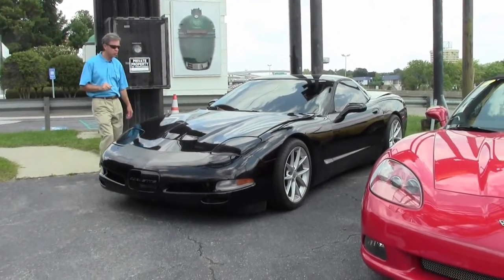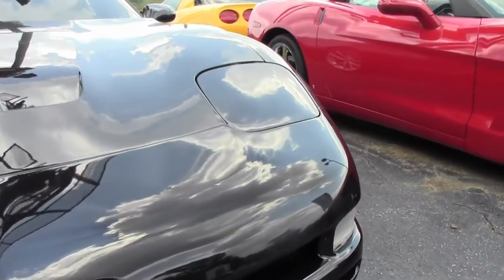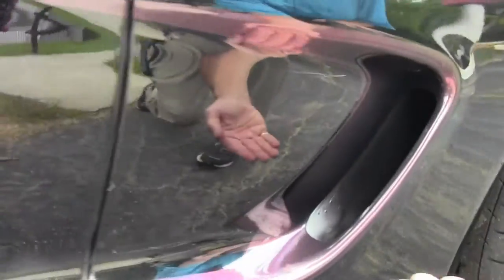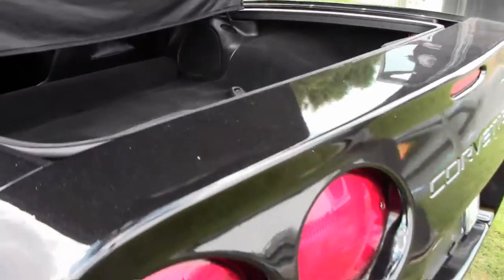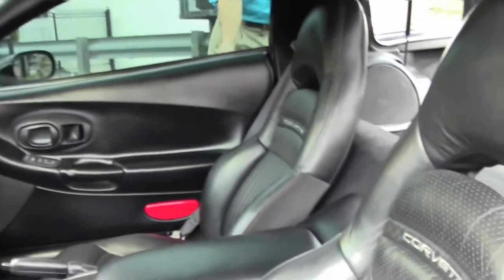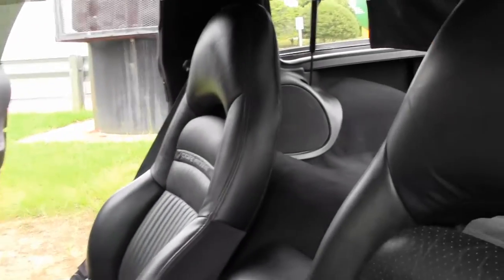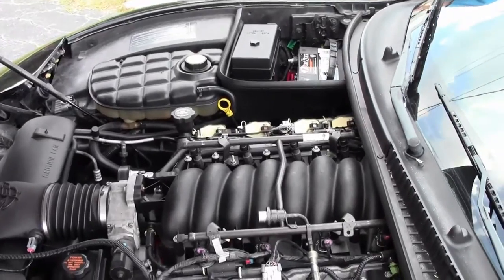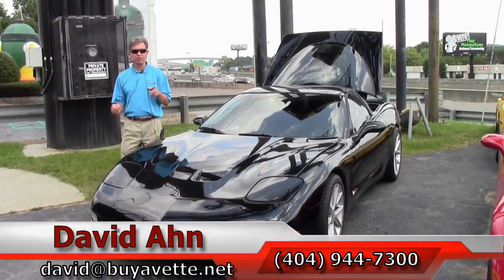1999 Corvette Cammed Custom Z51 400+hp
1999 Corvette Cammed Custom Z51 400+hp For Sale

Black exterior with Purple ghost stripes, Black interior.

400+hp aluminum LS series engine, automatic transmission, posi rear-end.

Coming with a clean Carfax and some nice factory options, this 1999 Corvette Z51 shows 31,342 miles, and has had a TON of money invested in performance and appearance accessories. This car's paint is good-vg, with a good shine. Purple ghost stripes have been added to the fenders and doors, and a twin scoop hood has been added as well, in addition to to painted Z06 Spider style wheels. These wheels are in overall good condition, and with rear 325/30/19 tires showing an average of 4/32nds tread depth remaining, and 275/35/18 fronts showing an average of 7/32nds remaining. The interior of this 1999 Corvette Z51 shows vg seats, seats, and door panels, and a good-vg steering wheel. Other additions to this car include an aftermarket performance camshaft, ceramic coated BBK midlength headers, Magnaflow performance catback exhaust system, Vortex cold air intake, window and windshield tint, Black brake calipers, Orange engine block, and loop style floor mats with C5 script and logo embroidery. Previous owner claims that this car has ported and polished cylinder heads, built transmission with shift kit, high volume fuel system, and a 383 stroker with forged internals. Subframe is corrosion-free. 31K Miles.